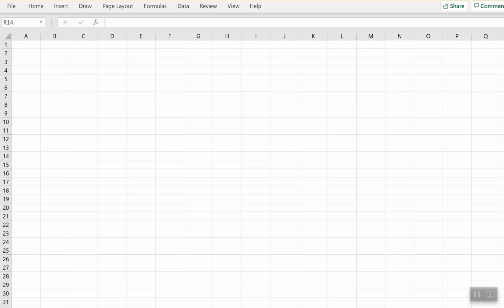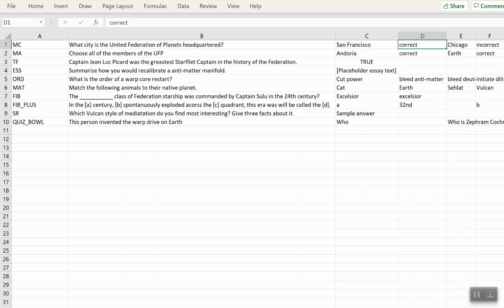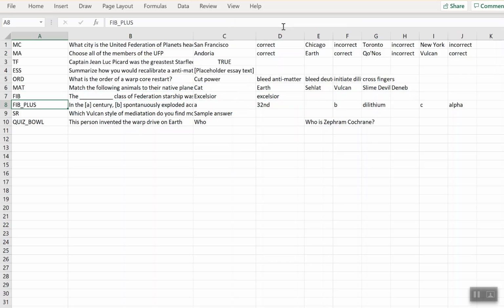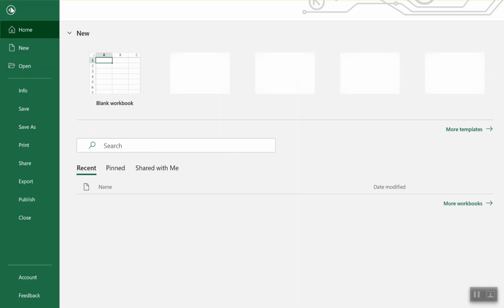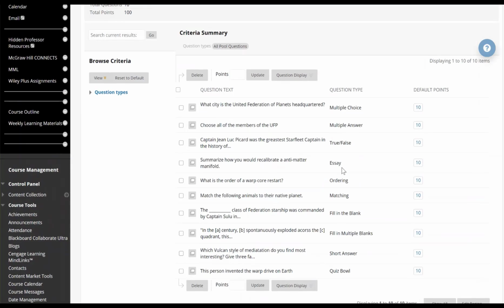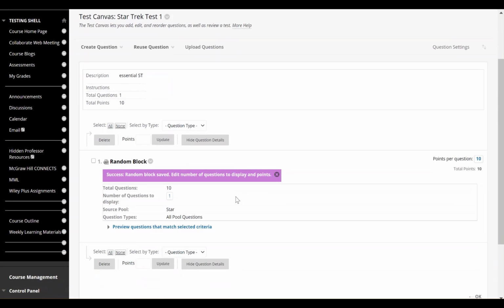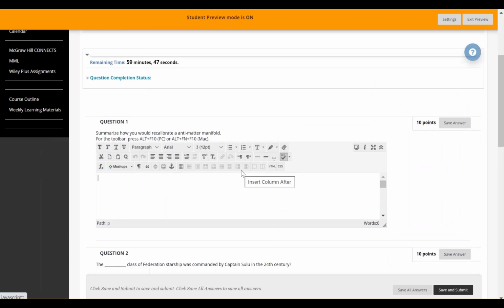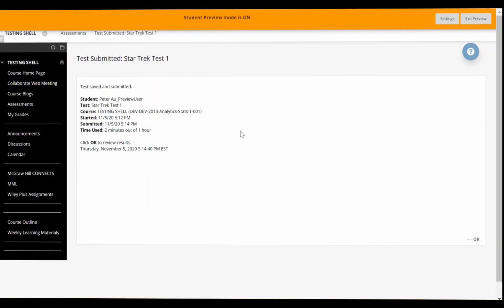Creating BB test in Excel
This will show you how to create questions in Excel to upload to assessments in Blackboard. It is much more efficient to use Excel than to create questions individually.
You can create banks or pools of questions and choose from that to create individual randomized tests for students increasing testing validity.